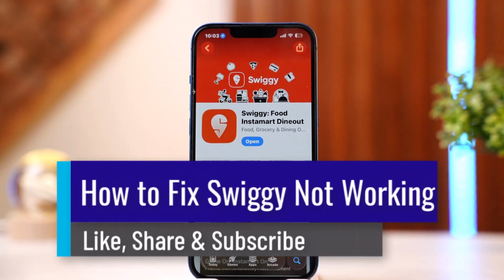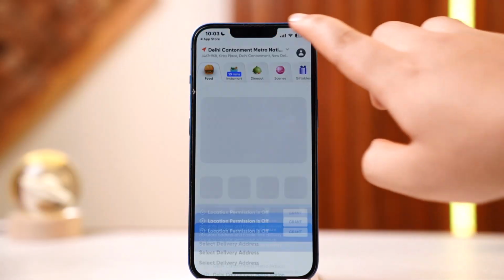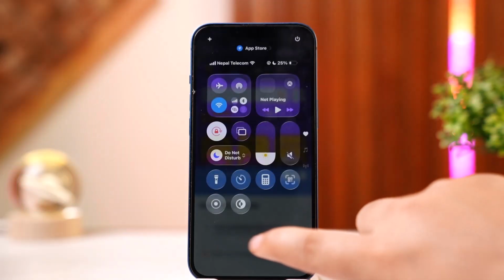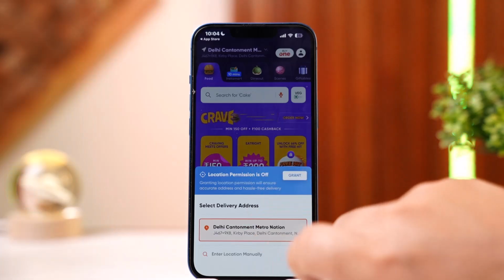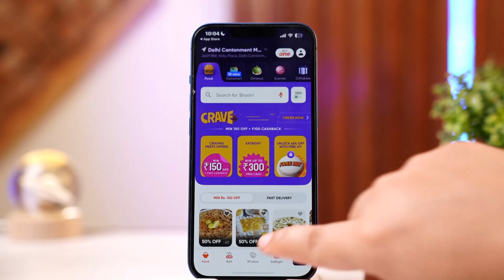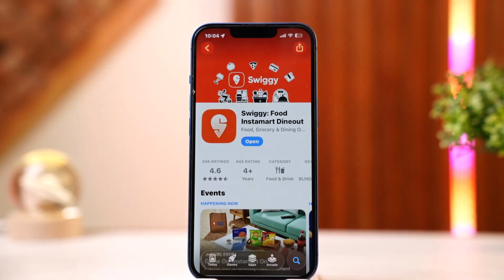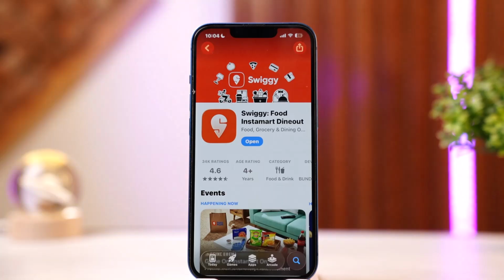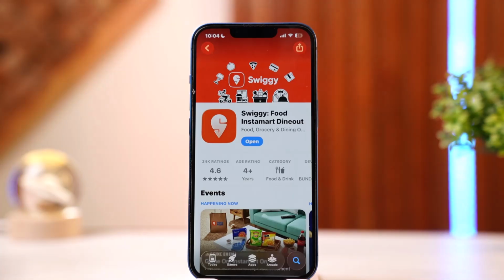How to Fix Swiggy Not Working !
Fixing a Swiggy app that is not working in 2026 typically requires addressing network connectivity, location permissions, or corrupted local data. Since Swiggy relies on a stable internet connection and precise GPS to function, start by checking that your mobile data or Wi-Fi is active and that you have disabled any VPN services, as these often conflict with the app's regional availability. Ensure that location permissions are set to "Always" or "While Using the App" in your device settings to allow the app to fetch local restaurant menus and track your delivery accurately.

If the app is failing to load or crashing upon opening, visit the Google Play Store or App Store to check for the latest April 2026 update. If no update is available, Android users can clear the app's temporary data by going to Settings, selecting Apps, finding Swiggy, and tapping "Clear Cache." For iPhone users, the most effective method is to navigate to Settings, select General, then iPhone Storage, and choose to "Offload" the Swiggy app. This process removes the app's core files while keeping your account data intact, and you can simply tap the app icon on your home screen to reinstall it.

In some cases, the issue may be a server-side outage or a problem with specific features like OTP verification or payment gateways. If you are not receiving a login code or if payments are failing, you can try accessing Swiggy through a mobile web browser at swiggy.com to see if the issue persists across all platforms. If the app is still unresponsive after a reinstall and your internet is stable, the problem likely lies with Swiggy’s internal servers, and you may need to wait for their technical team to resolve the outage before placing your order.